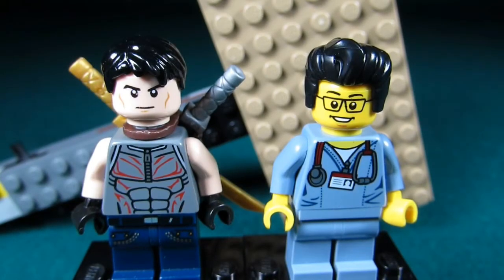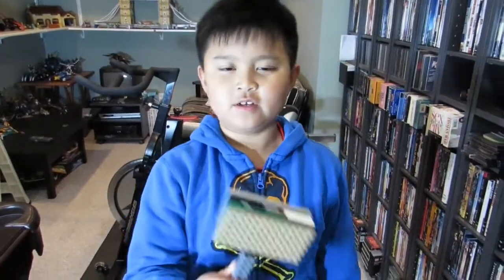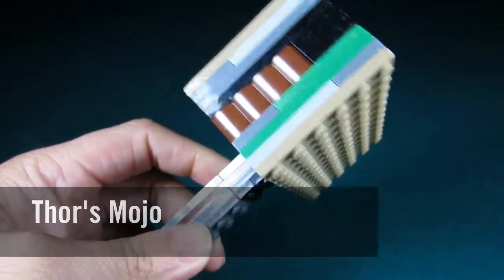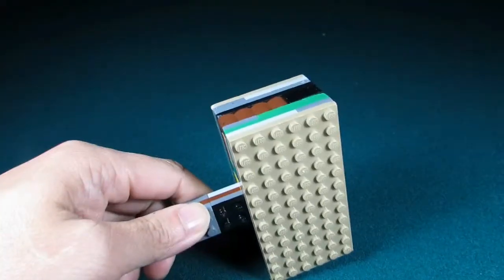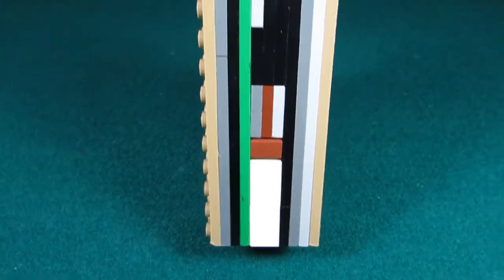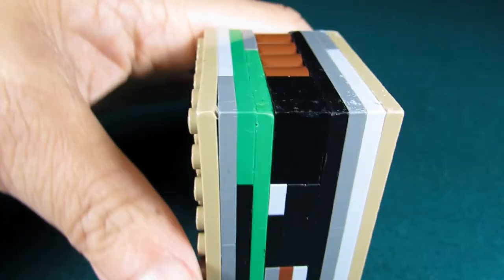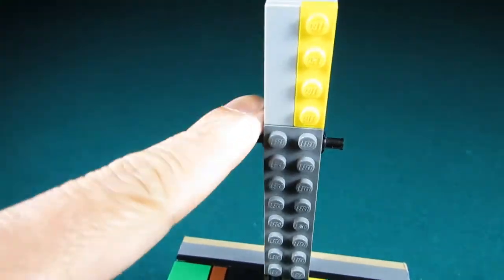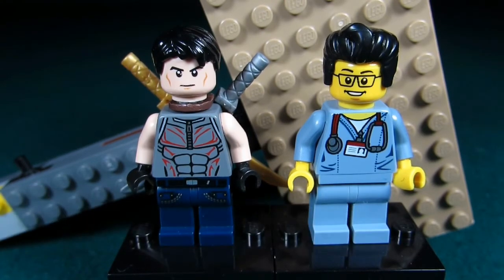Lego MOCs #16 - Thor's Mojo (Big T)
Brick Adjuster reviews Big T.'s Thor's Mojo MOC